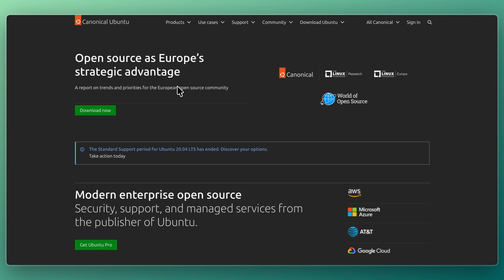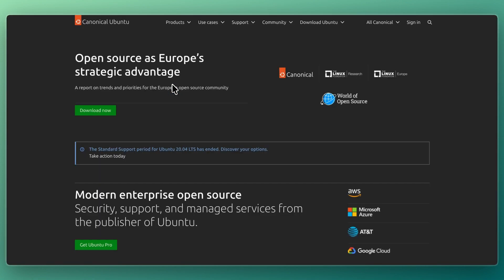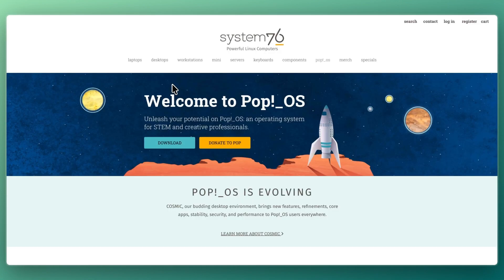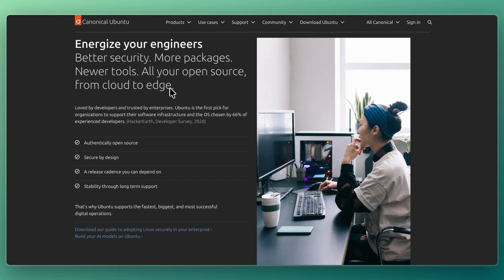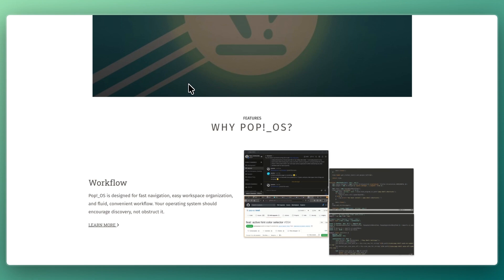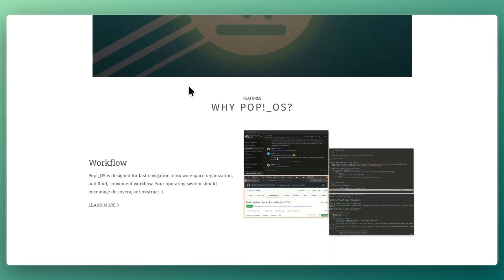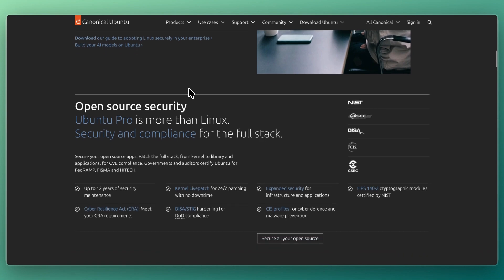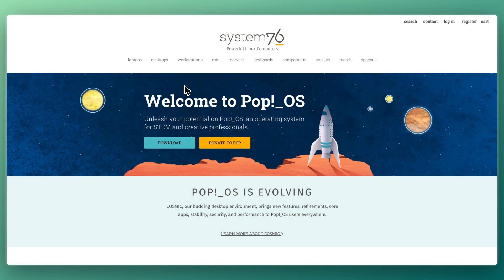Ubuntu Vs Pop!_OS (2026) | Which Linux Distro Is Better?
In this video, I’ll compare Ubuntu vs Pop!_OS.

So if you're deciding between Ubuntu or Pop!_OS for your next Linux setup, this video is for you!

👉 We’ll compare their ease-of-use, desktop environments, performance, and which one is best suited for beginners, developers, and power users.